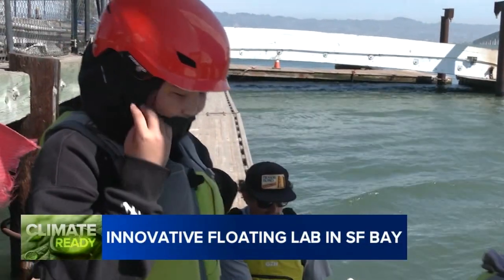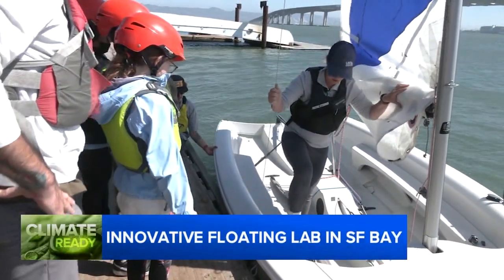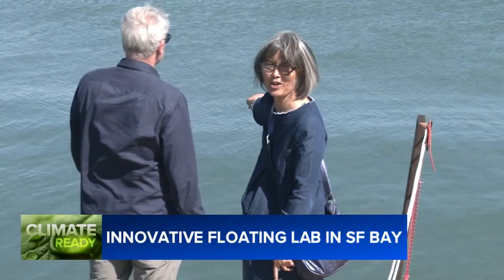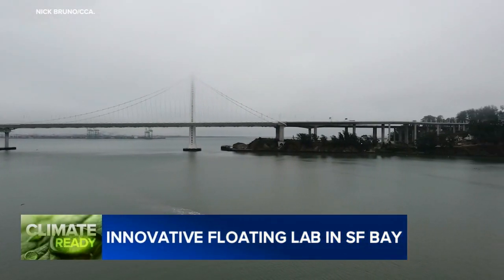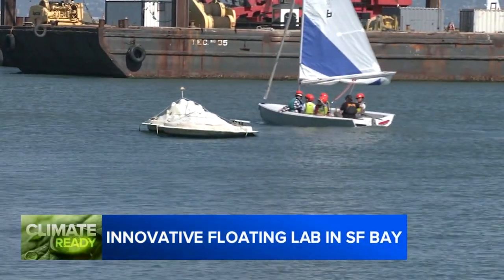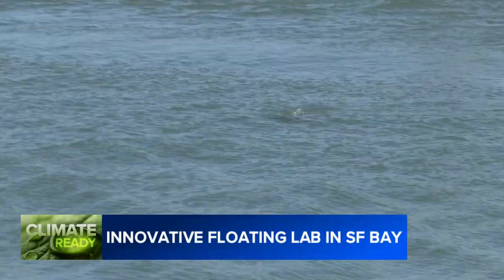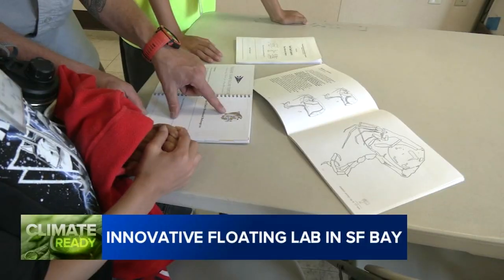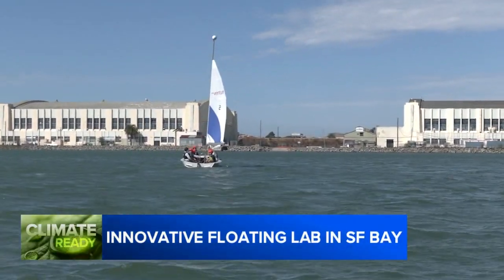Floating marine lab relocated to Treasure Island gives students unique learning opportunity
Dozens of young students enjoyed a day of sailing and learning about the marine creatures that inhabit San Francisco Bay with the help of a floating lab.